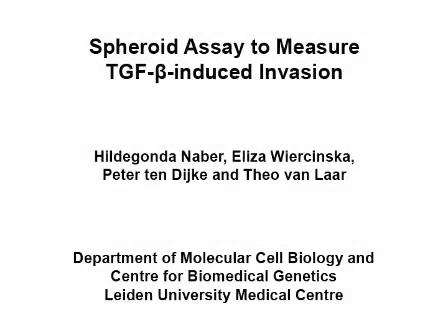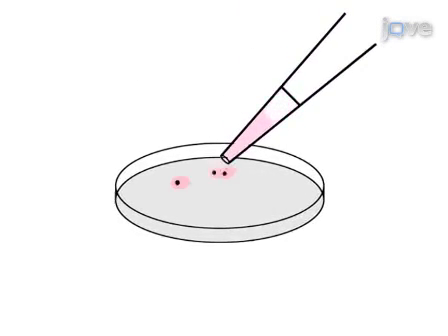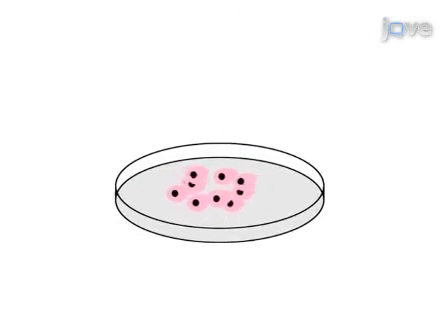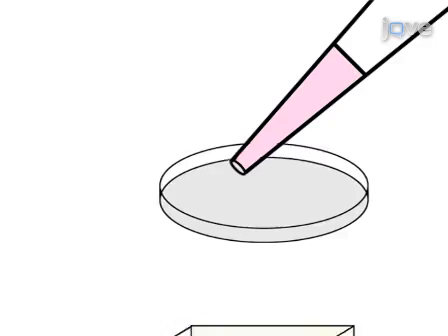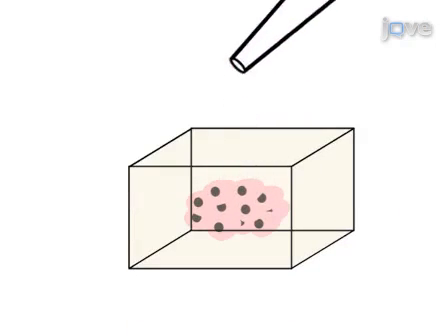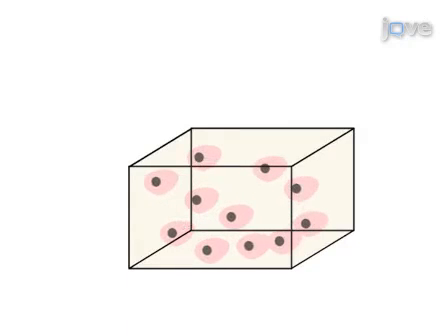Spheroid Assay: Measure TGF-β-Induced Invasion-Preview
Spheroid Assay to Measure TGF-β-induced Invasion -  a 2 minute Preview of the Experimental Protocol

Hildegonda P.H. Naber, Eliza Wiercinska, Peter ten Dijke, Theo van Laar
Leiden University Medical Centre, Department of Molecular Cell Biology and Centre for Biomedial Genetics;

An assay to quantitatively measure Transforming Growth Factor (TGF)-β-induced invasion in 3-dimensional collagen gels is described. This assay takes advantage of the MCF10A series of cell lines, which represent different stages of breast cancer development. This method can be adopted to be used with other cell lines and might be used to investigate other potential activators or inhibitors of invasion.